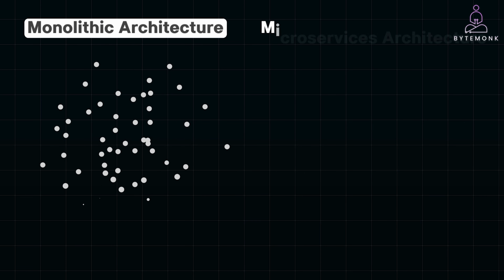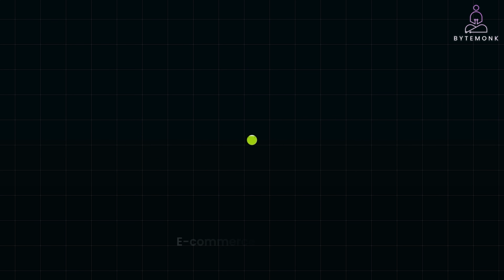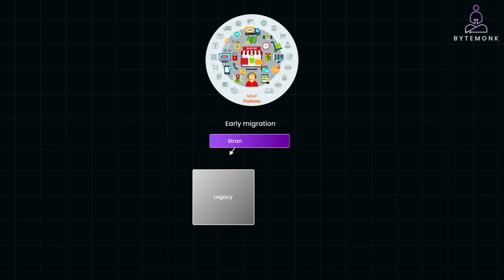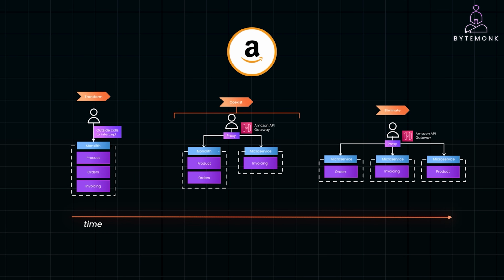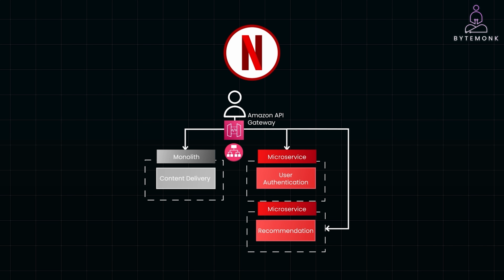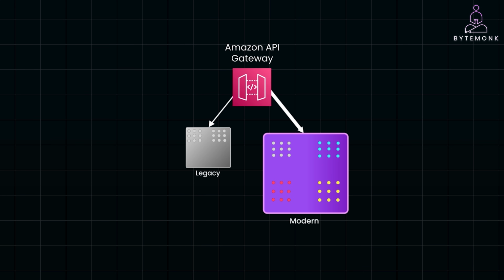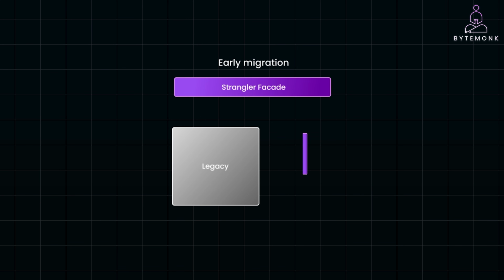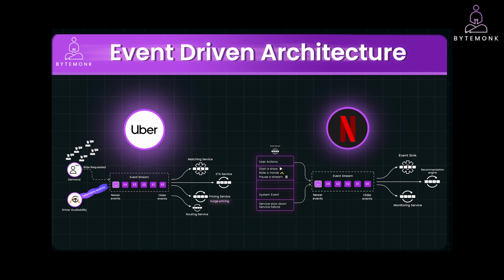Master Microservices Strangler Pattern by Top AWS Experts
Learn Strangler Pattern and how it’s used in microservices architecture to migrate legacy systems incrementally without downtime. Perfect for beginners and those exploring microservices migration, we break down this pattern into easy-to-understand steps. In just 5 minutes, you’ll learn the core concepts behind the Strangler Pattern and how it can simplify the process of modernizing monolithic applications.

Timestamps:
0:00 – Introduction to the Strangler Pattern in Microservices
0:30 – What is the Strangler Pattern?
1:15 – Why use the Strangler Pattern for Microservices?
1:52 – AWS Example
2:41 – Netflix Example
3:23 – How to implement Strangler pattern
4:08 – Service Discovery and Service Mesh
5:28 – Event Driven Architecture